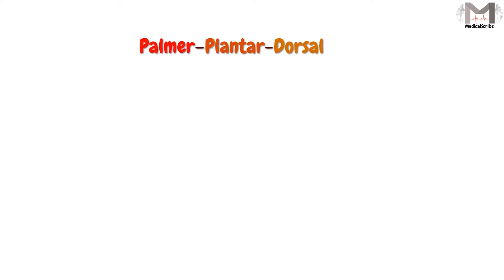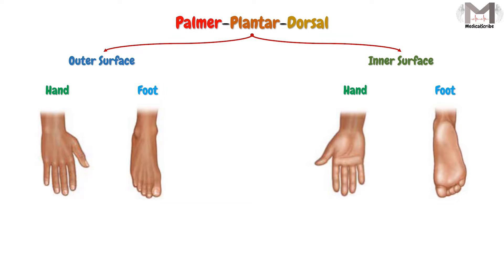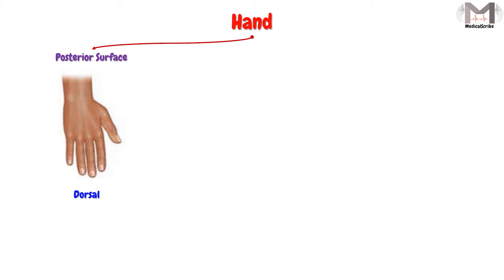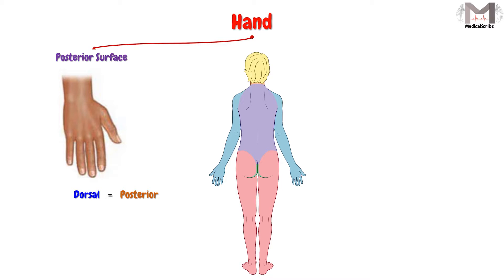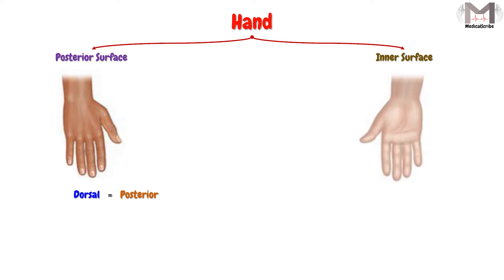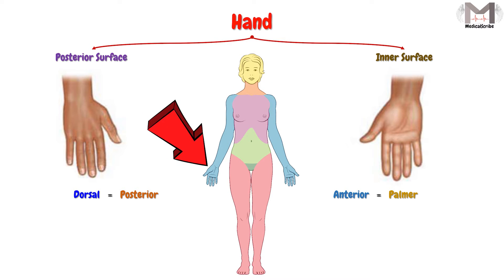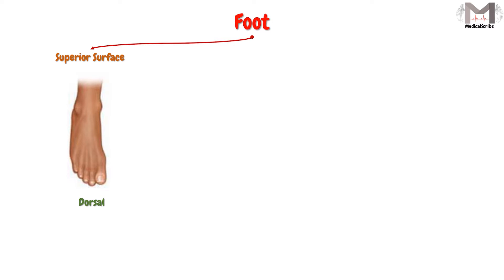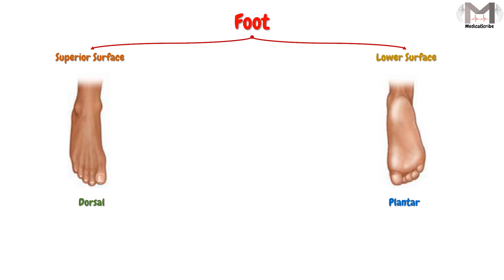16. Palmer - Plantar - Dorsal Terms || 2D Animation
▶️Video Chapters:

00:00 Welcome & Topic
00:17 Usage of These Terms
00:33 Dorsal Term in Hand
01:01 Palmer Term in Hand
01:19 Dorsal Term in Foot
01:28 Plantar Term in Foot
01:45 The End